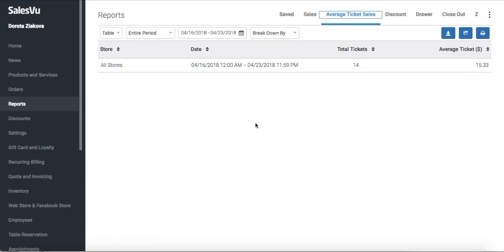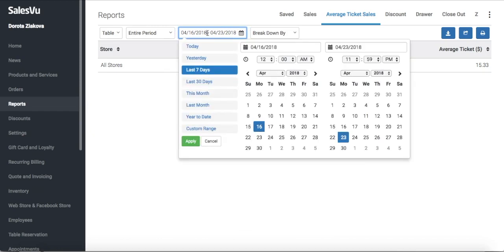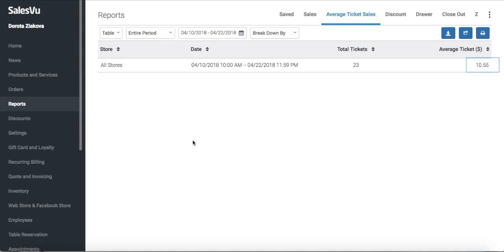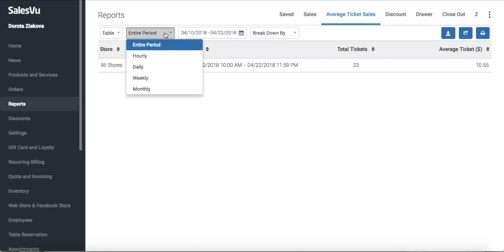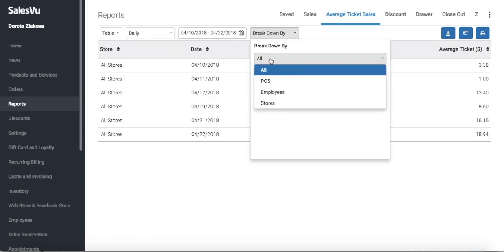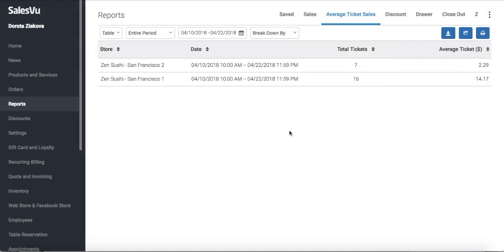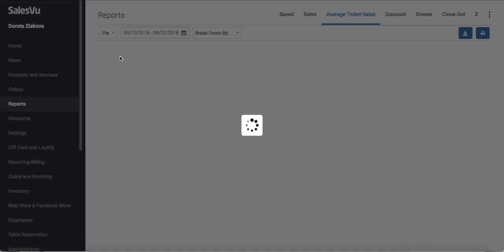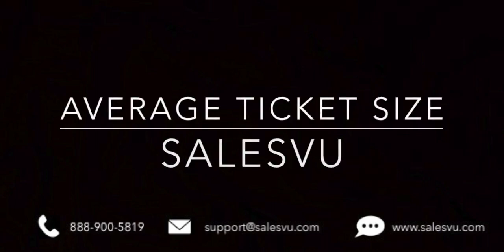Average Ticket Size Report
How to use the Average Ticket Size Report in the SalesVu Cloud solution